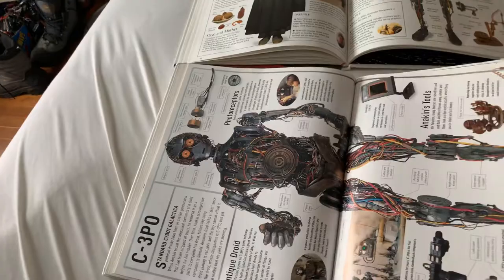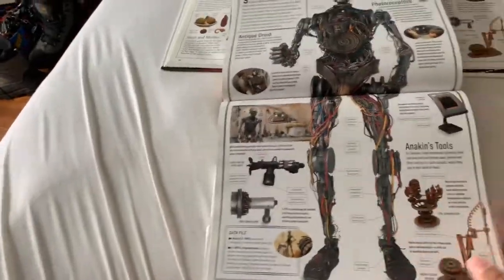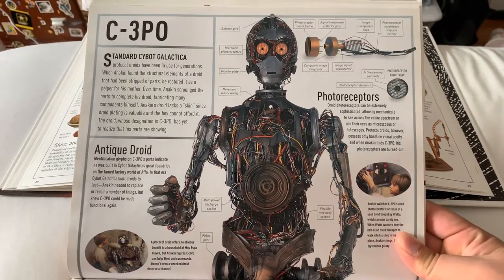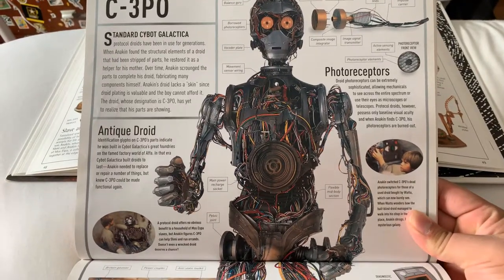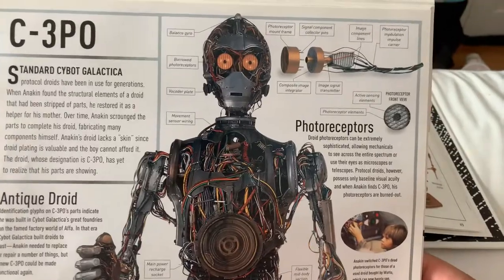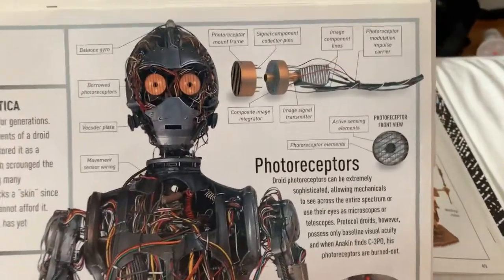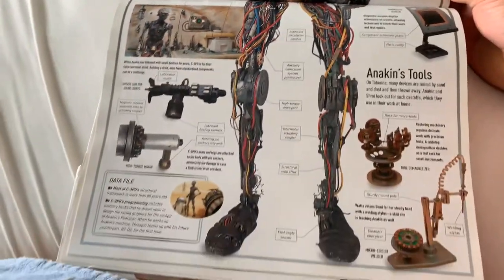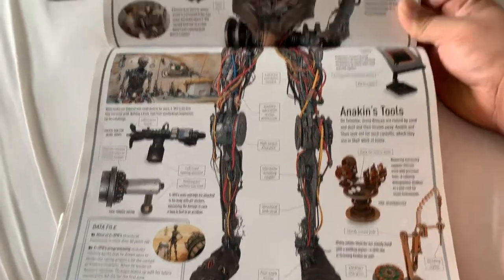#64 Star Wars Episode 1: The Phantom Menace Visual Dictionary Comparsions 1999 vs 2012